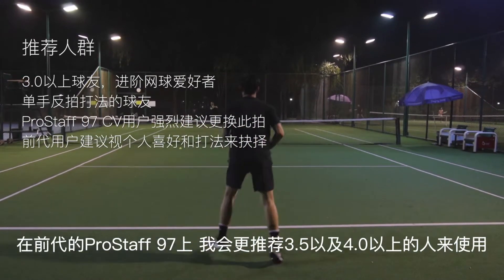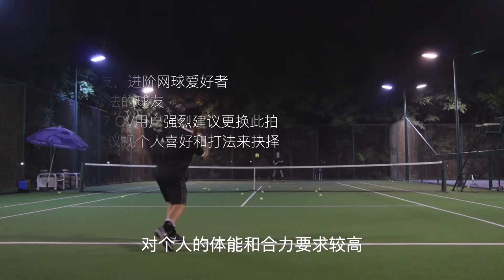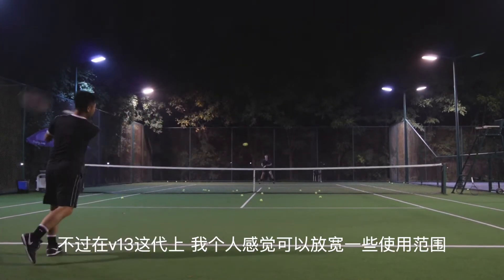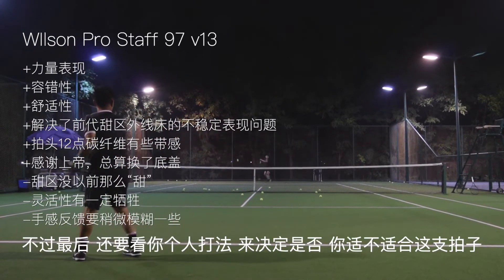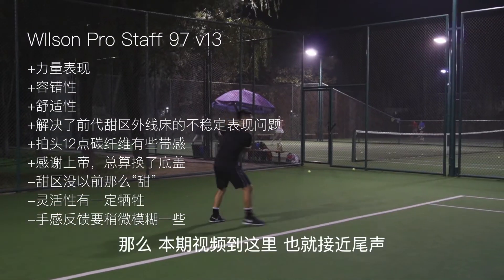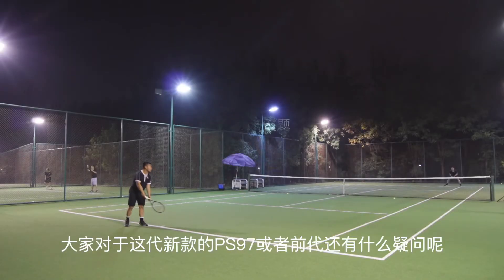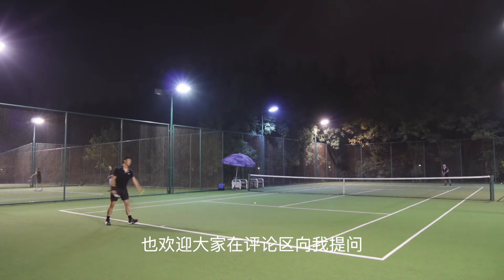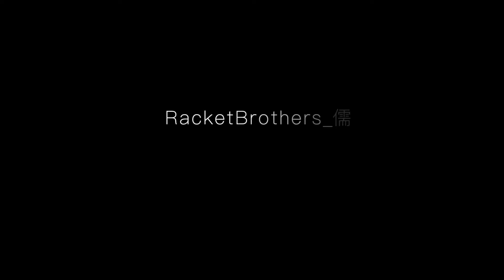Wilson威尔逊Pro Staff 97 v13网球拍评测